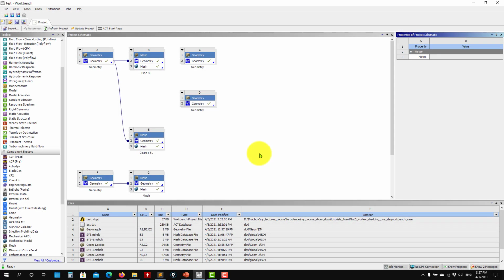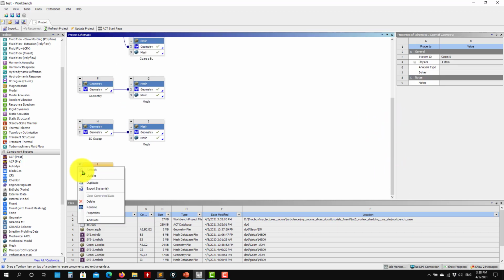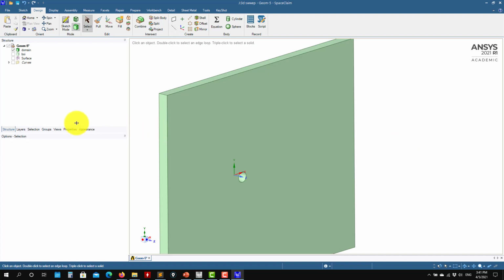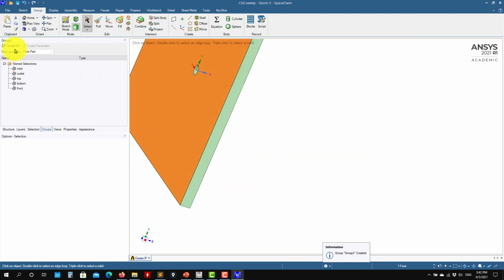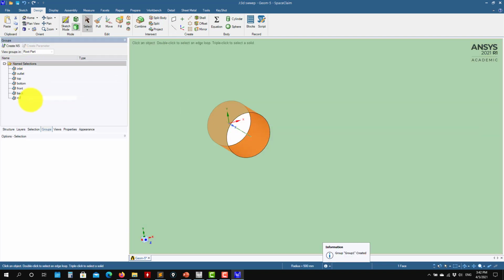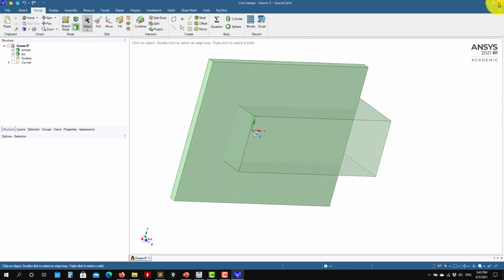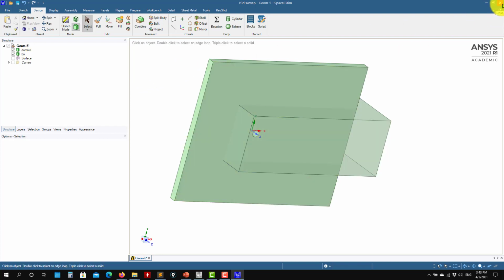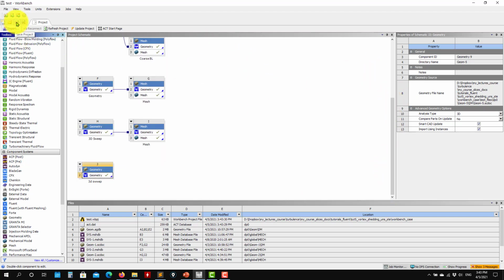Tutorial 5 - Part 4 - Flow around a circular cylinder - 2D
Part 4. 3D sweep geometry using Spaceclaim.

- Geometry generation.
- Mesh generation.
- Case setup in Fluent stand-alone.
- Basic post-processing.